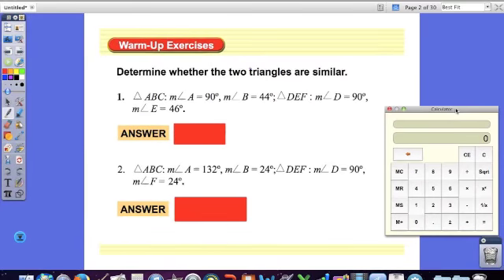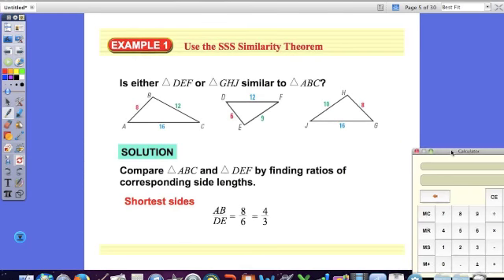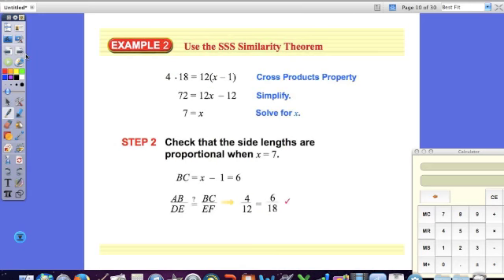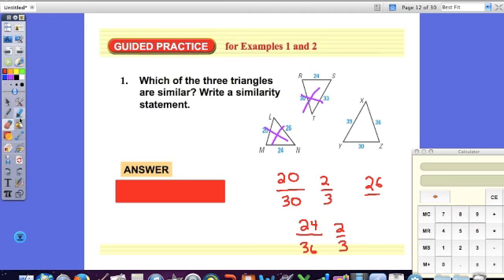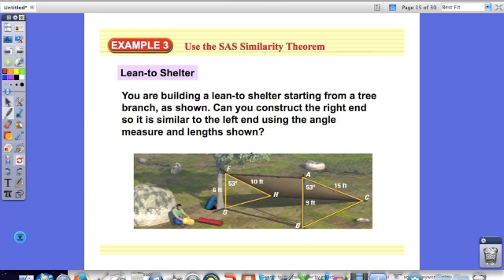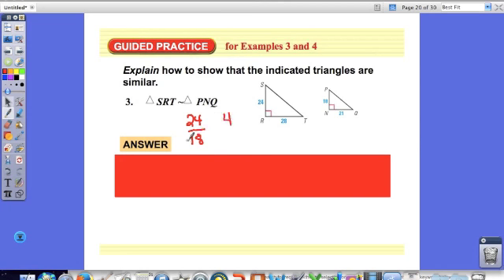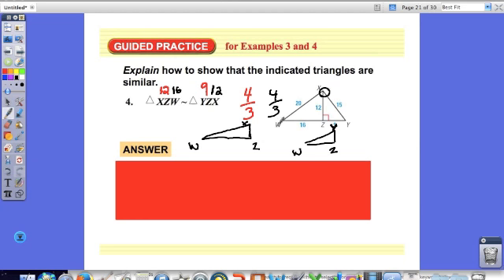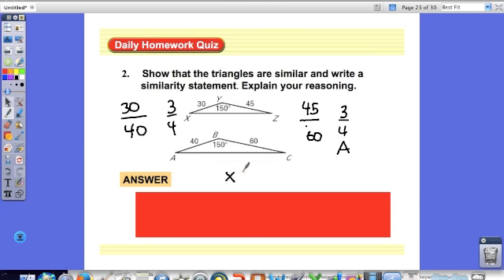Geometry 6 4